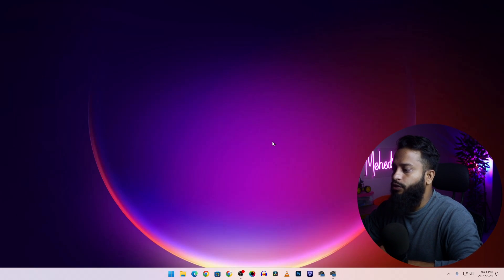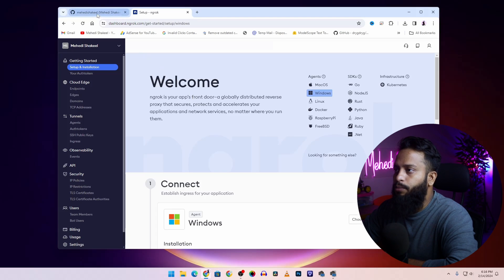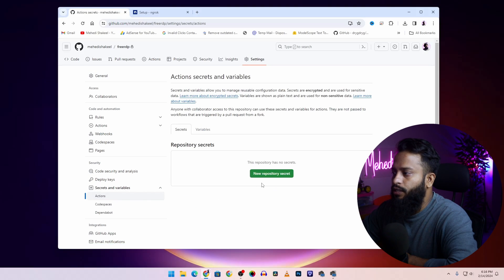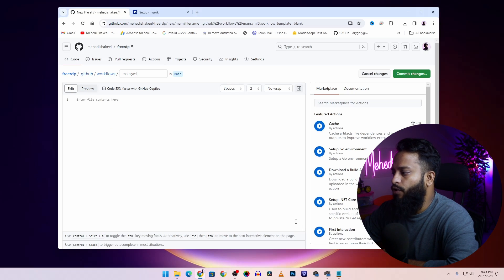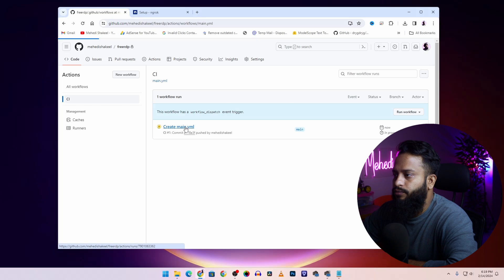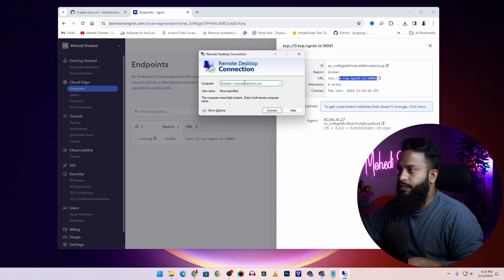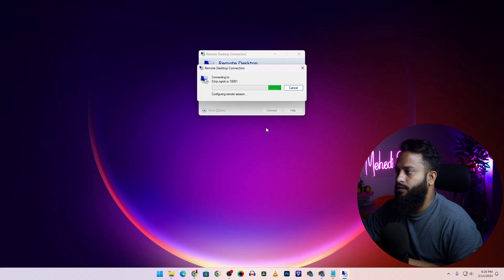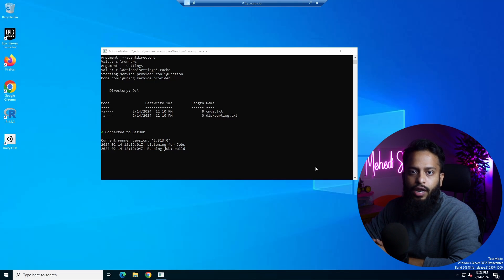How To Have Free Windows VPS with RDP For Lifetime In 2024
How To Have Free Windows VPS with RDP For Lifetime? We can easily get a free Windows VPS RDP without any credit card details using two website Github & Ngrok and can easily access the Windows Server from anywhere in the world with Windows Remote Desktop (RDP). In this video, i will show you step by step to have free windows server VPS using github and ngrok and can access it via Windows RDP. I hope you will like this video.